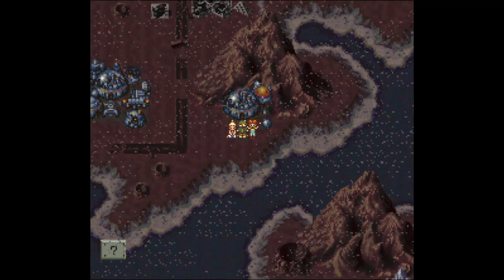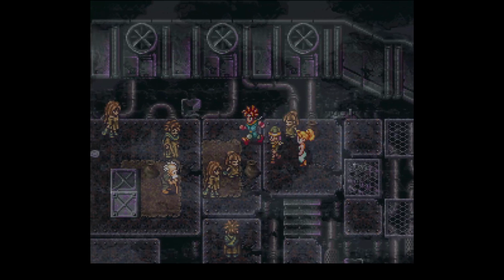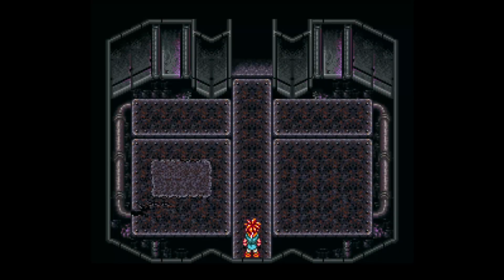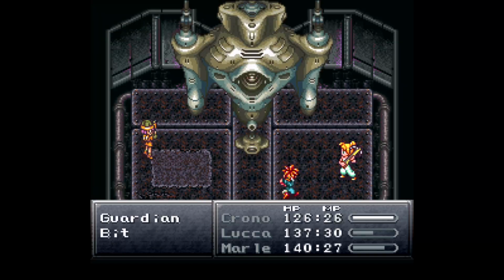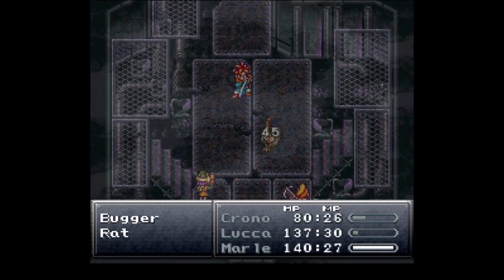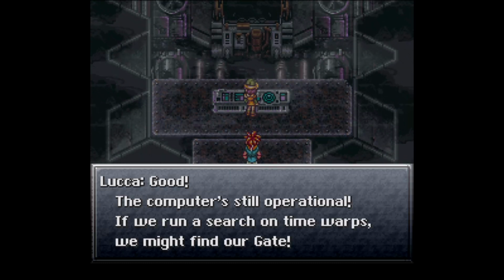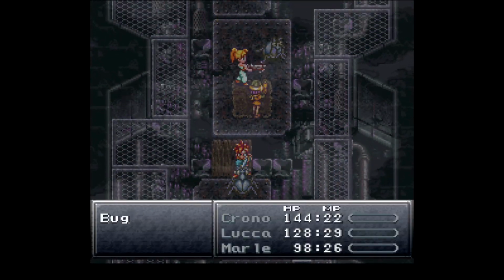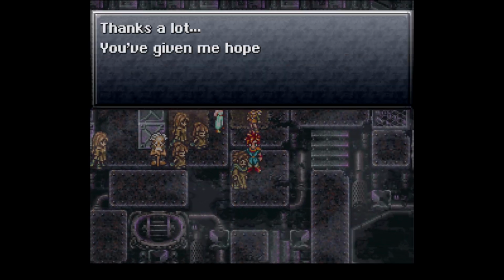Let's Play Chrono Trigger [SNES] - Part 09 - Beyond the Ruins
This is Let's Play Chrono Trigger for the SNES! In this episode, we explore Arris Dome and search for a clue as to when we are and see if we can find some food in this ruined world...

Intro and Outro Design: Me
Outro Music: Darangen – Donkey Kong Country 2 – From Within OCReMix
Channel Logo Design: Nathan 'Leko' from Gaming Wizards